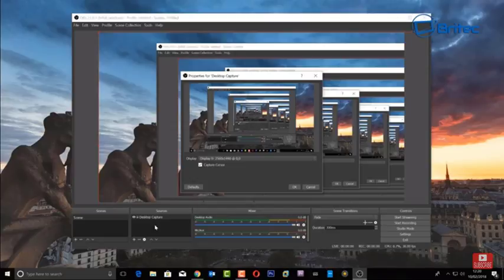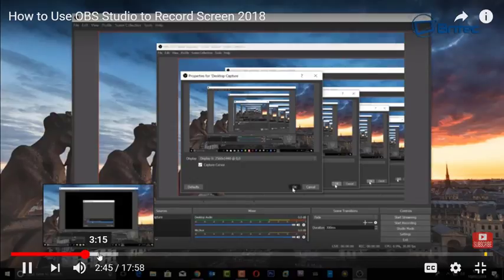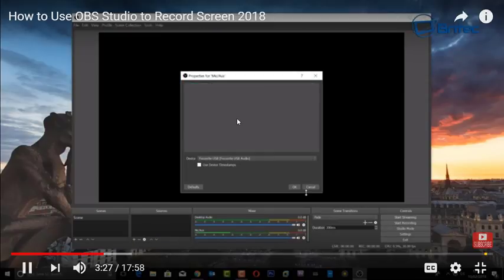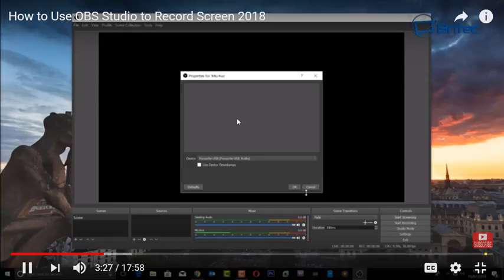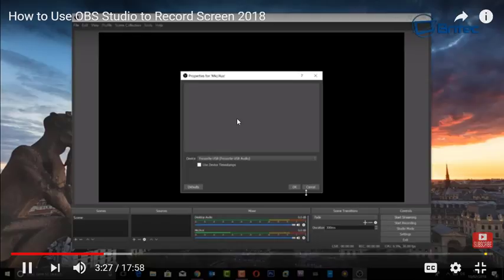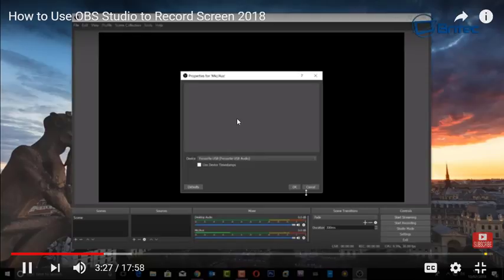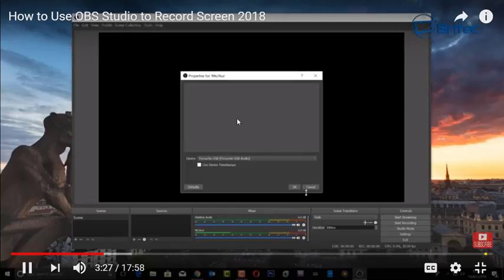Anthony Gaming2004 Live Stream